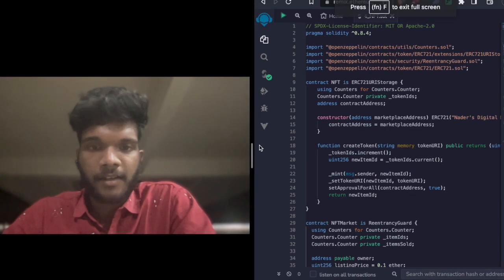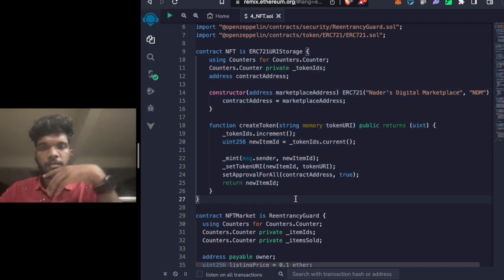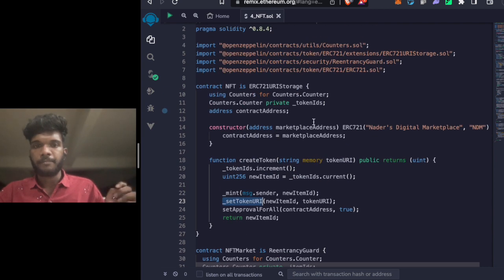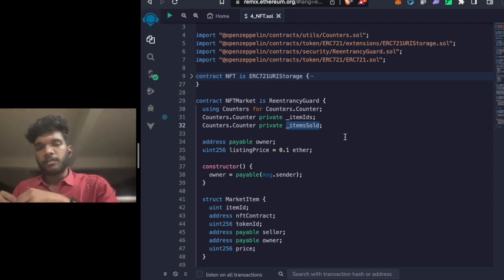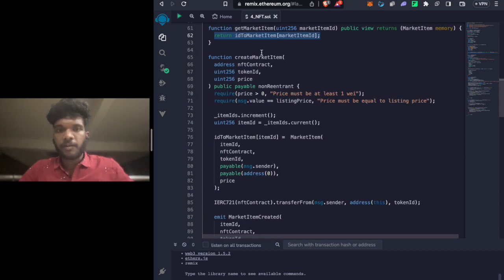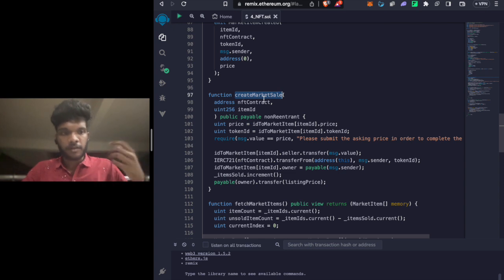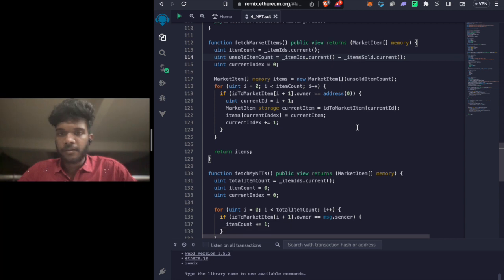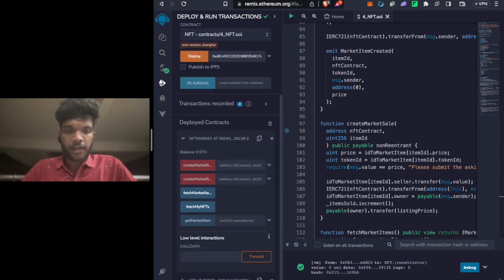Unveiling the Magic of NFT Marketplaces with Solidity Smart Contracts | Balamurugan Nagarajan